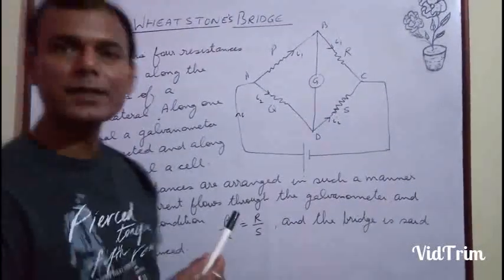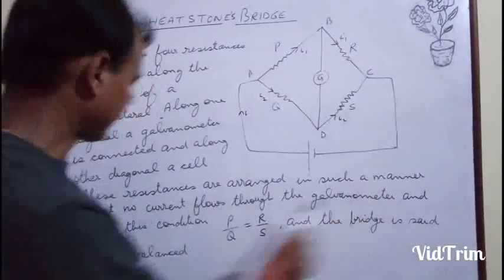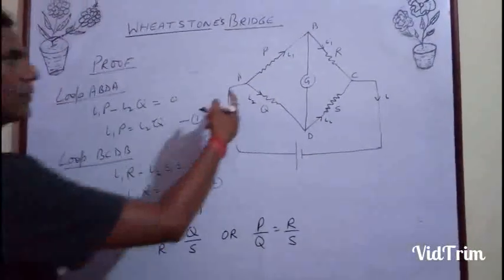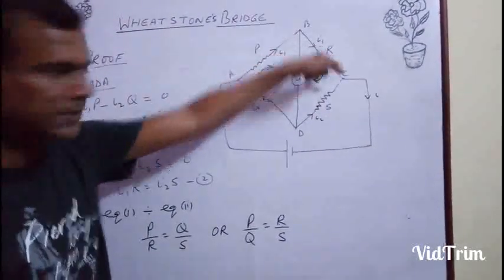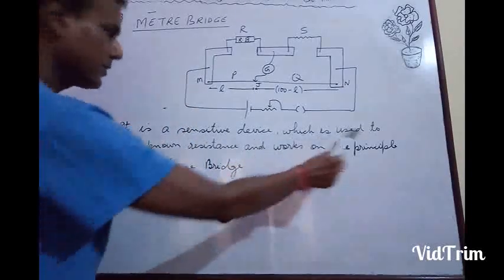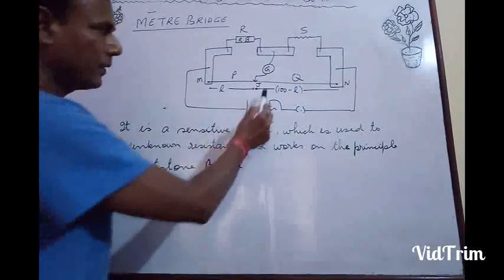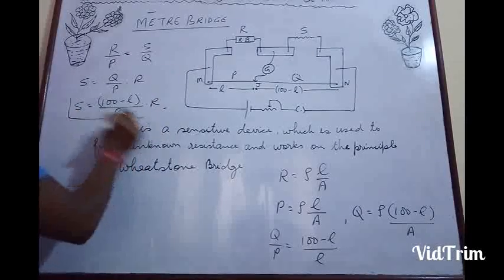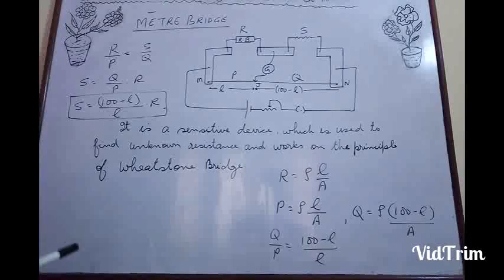VINAY JHA:9: WHEATSTONE 'S BRIDGE AND METRE BRIDGE